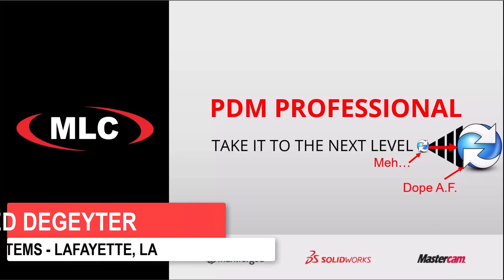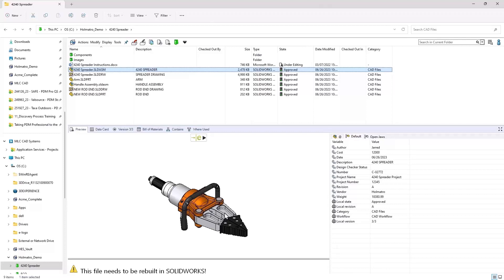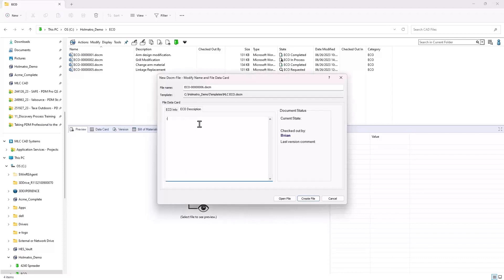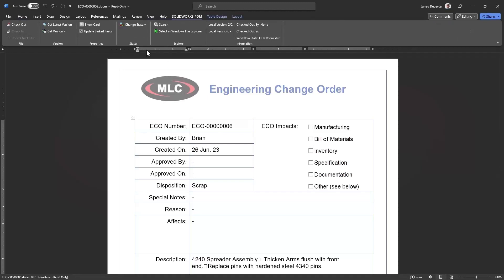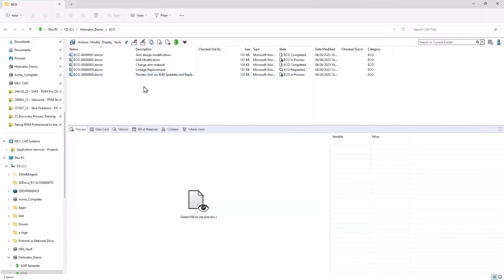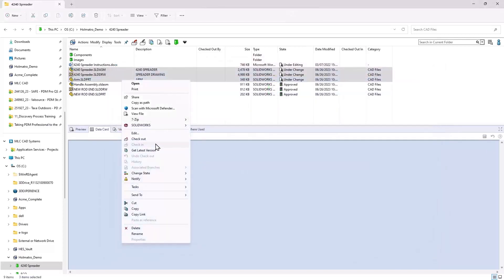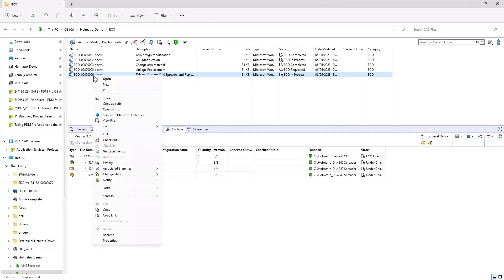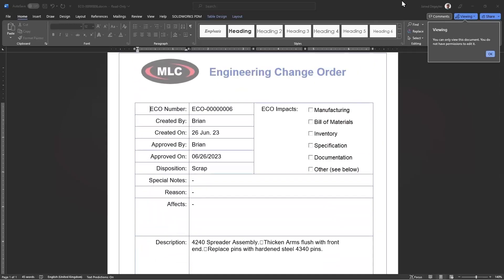Automate Change Documentation with Integrated ECR/ECN/ECO Workflow - PDM Next Level Webinar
I bet you WISHED your vault could do this.  Our team of experts are ready to demonstrate their favorite implementation features!  See how the most powerful tools in PDM can be configured to solve customer challenges and add massive functionality to the PDM vault.

Changes to engineering designs can be complex when the component involved is already in production, is used in various products, and may impact the design of mating components or documentation.  To manage change, ECR and/or ECN procedures are generally setup to track these complex factors and document the plan to complete the change and deal with the consequences downstream.  SOLIDWORKS PDM is a fantastic tool for establishing and automating the process.  Link related documents, automatically populate approvals, restrict access to necessary personnel and enforce standards with workflows and data cards.

Interested in setting up an ECN process in your vault similar to what you see here?  Reach out today and learn more about our implementation services.